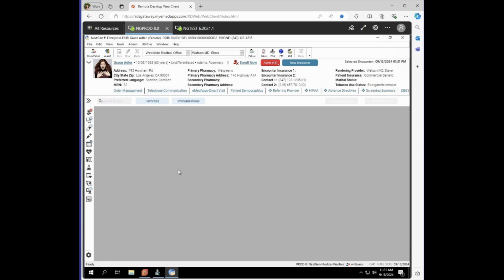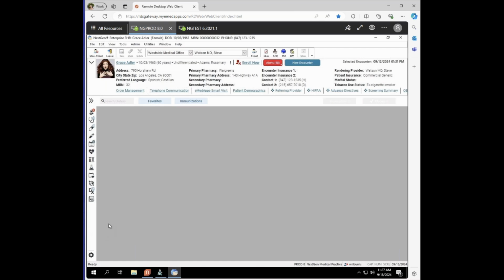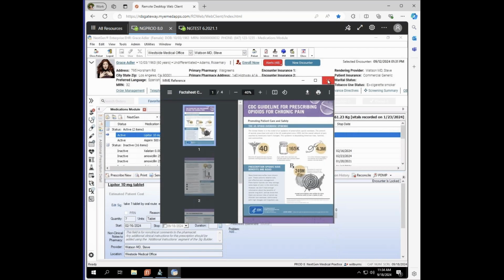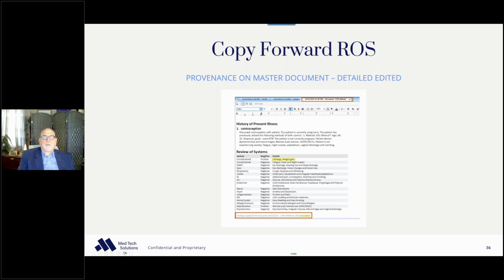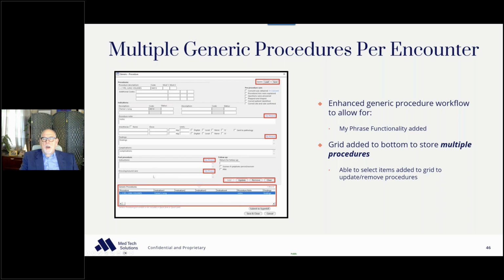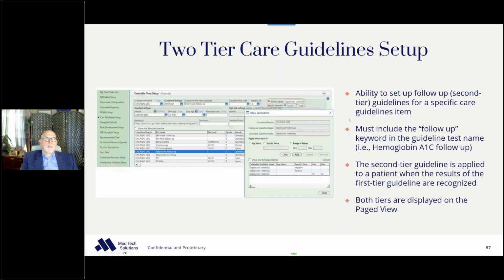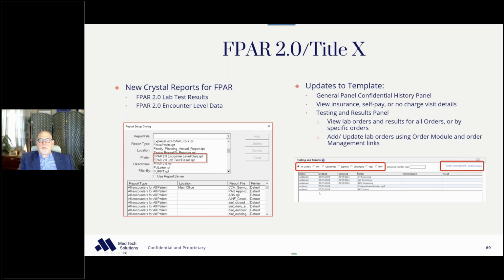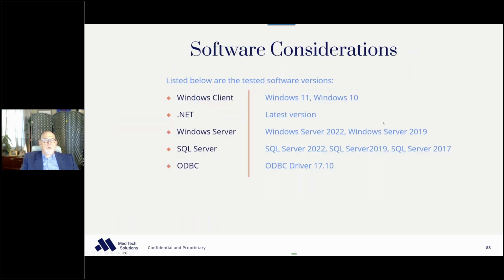Mastering NextGen 8 Enterprise: Your Guide to the Latest Upgrade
During this session, we dive into an introduction to NG 8, which includes a high-level review of the screen and an overview of the new features. We'll touch on NG application redesign, ACE content enhancements, and upgrade roadmap